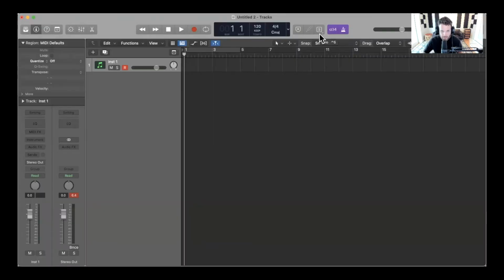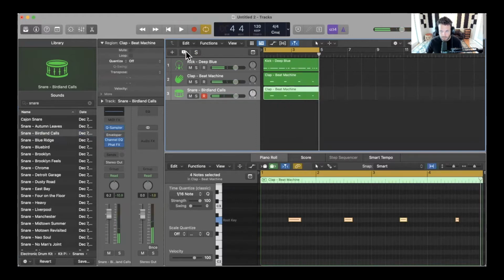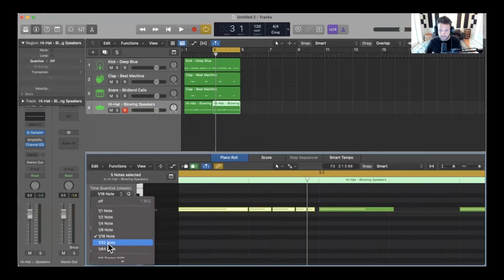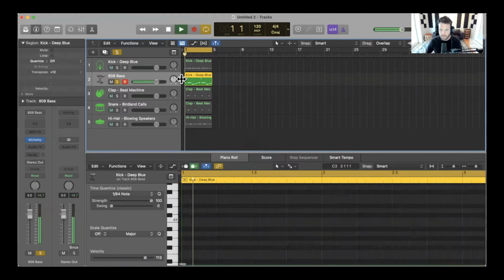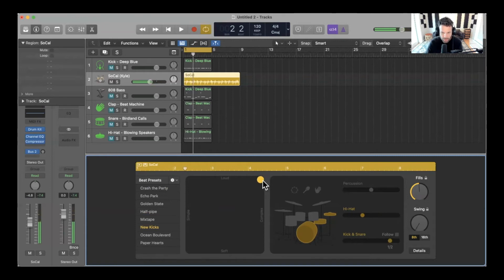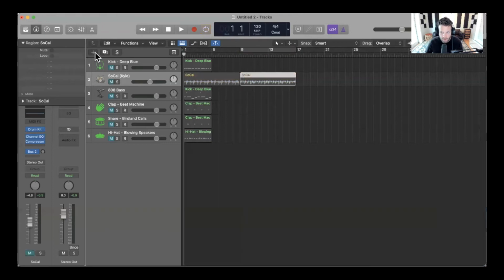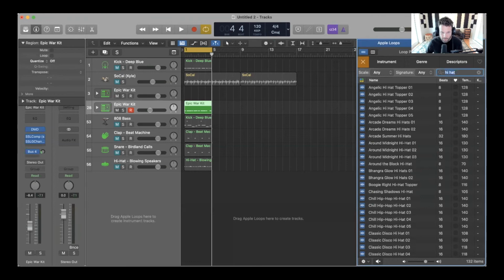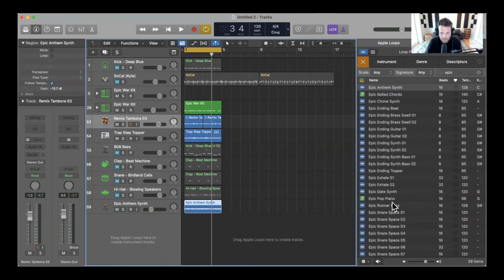How to make a beat in Logic Pro X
In this QPT I wanted to show you how to make a beat in Logic Pro X. And I actually show you how you can quickly and easily make beats 3 different ways. Using Logic built in samples, Drummer and drum machine designer. There are many ways to make beats in Logic but I wanted to show you my top 3 favorite ways to do it.
  Logic has a massive library of incredible sounds that makes it easy to create inspiring beats and music beds in just minutes. Technology does not need to get in the way of creativity so I hope this video helps you create beats easier than ever before.

 Don’t forget to get Record Your vocals like a Pro for Free